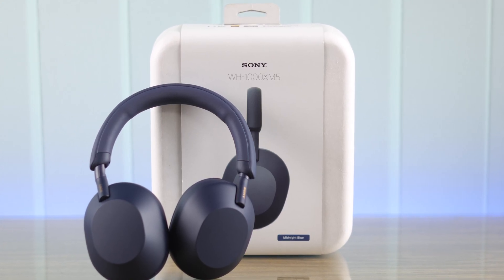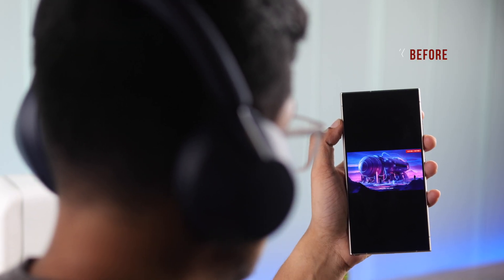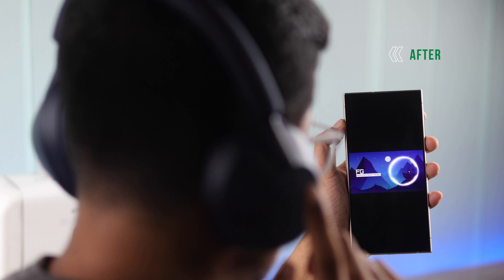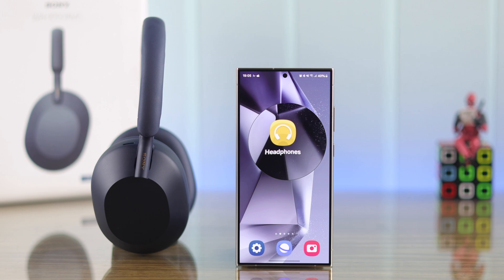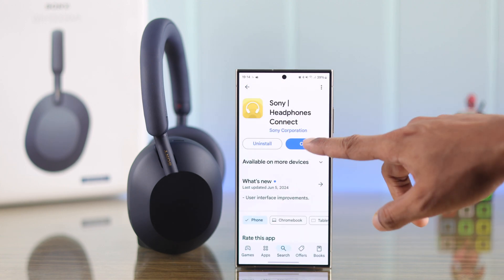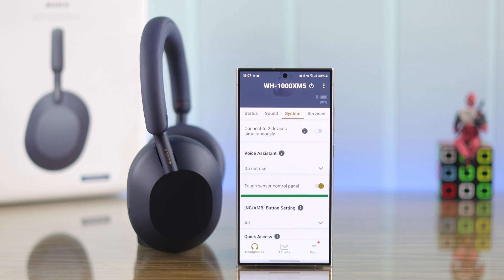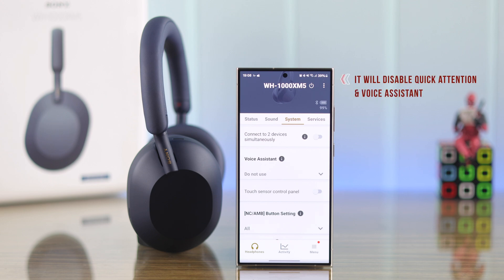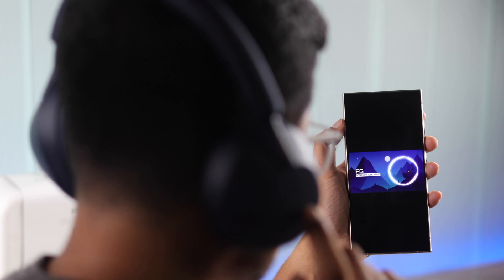Sony WH-1000XM5 Disable Touch Controls! [Turn OFF]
Want to disable Touch Controls on Sony WH-1000XM5 headphones when it’s interrupting your listening experience? Searching for a step-by-step guide to turn off touch sensors on Sony Mark 5 headphones?  Then you’ve come to the right video.

In this video, the Fix369 Team will show you the 2 steps you need to follow to disable Touch control on the Sony WH-1000XM5 Headphone properly.

0:00 Sony WH-1000XM5 Disable Touch Controls
0:22 Step 1: Install and setup Sony Headphone Connect App
0:37 Step 2: Disable Touch Control on Sony WH-1000XM5 headphone
0:51 Please Note